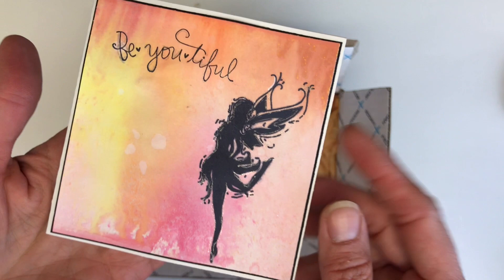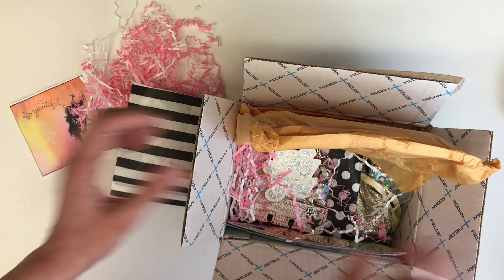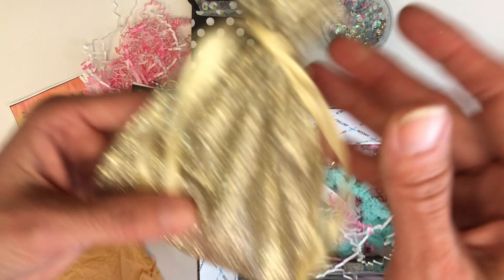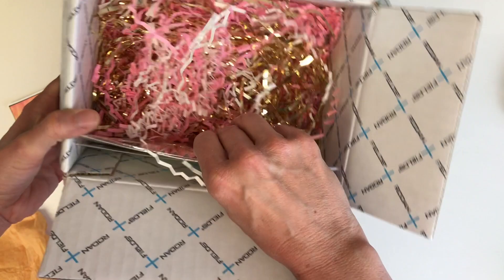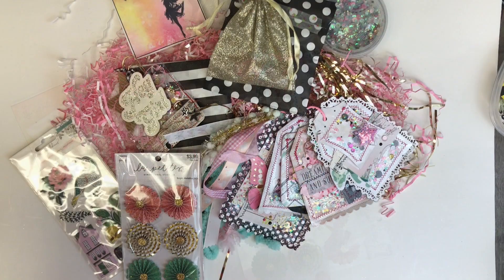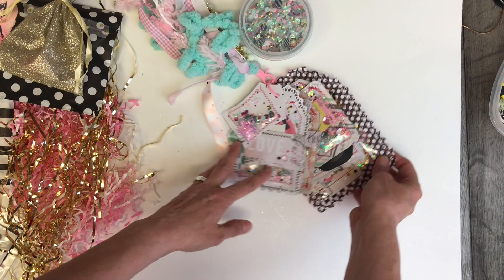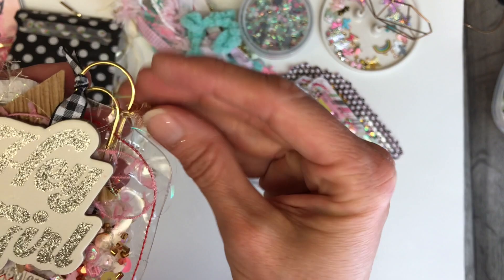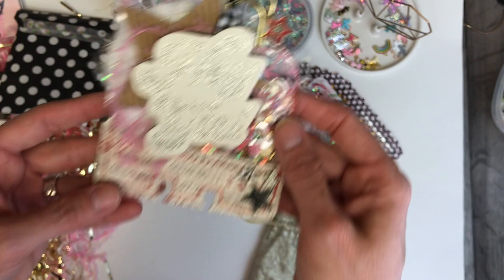HAPPY MAIL FROM ANGELA at LOVE PINK DRAGONFLIES - COME WHAT MAY UNBOXING - GROUP SHAKER TAG SWAP